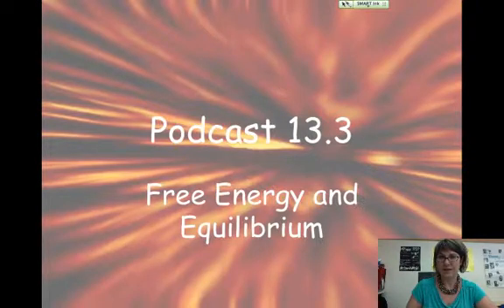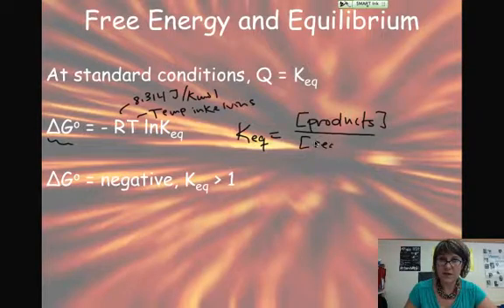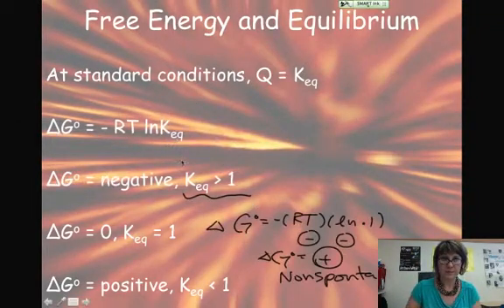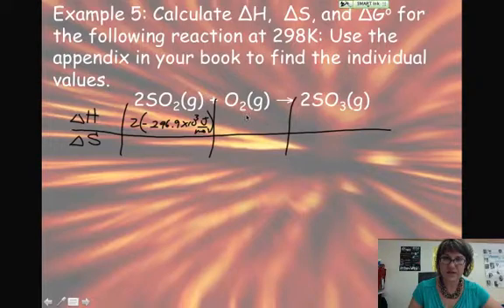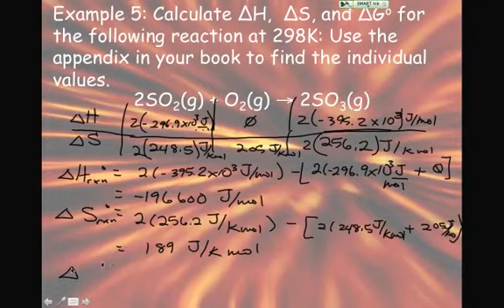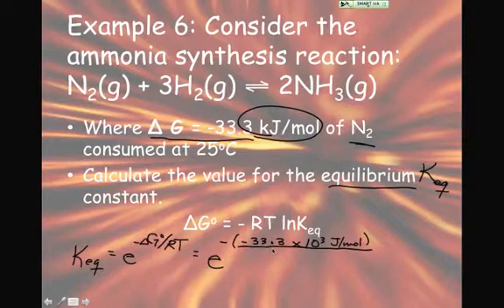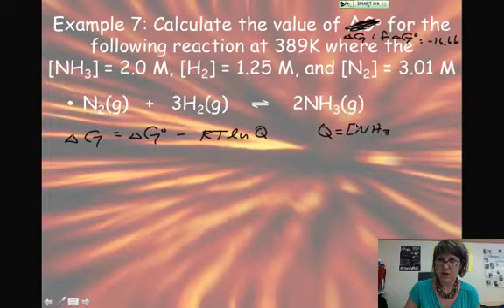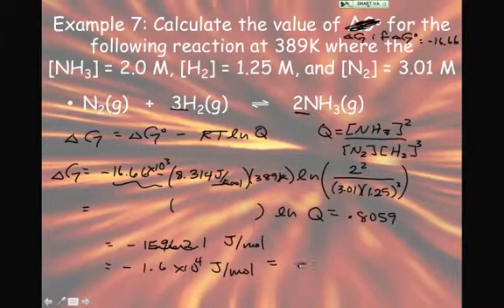Podcast 13 3 Free Energy and Equilibrium